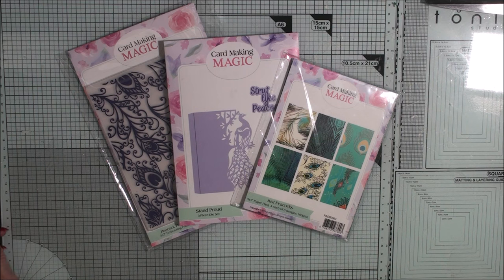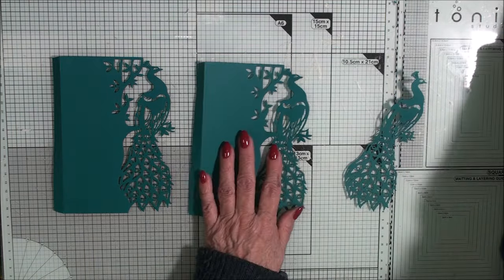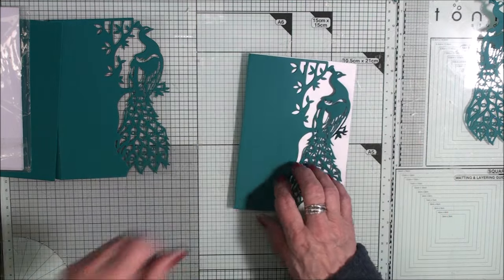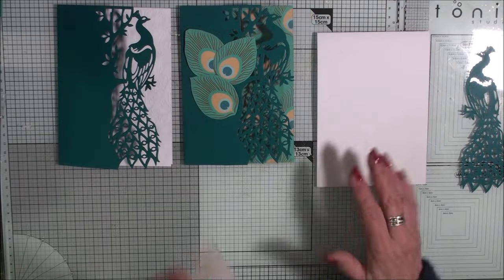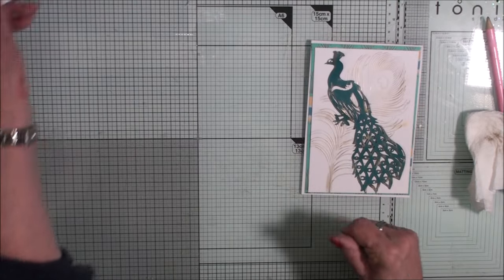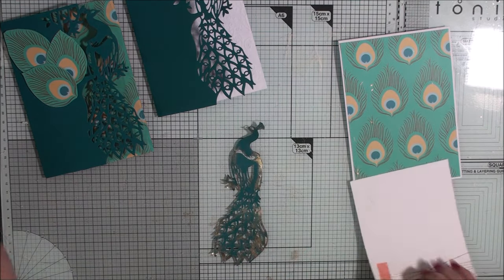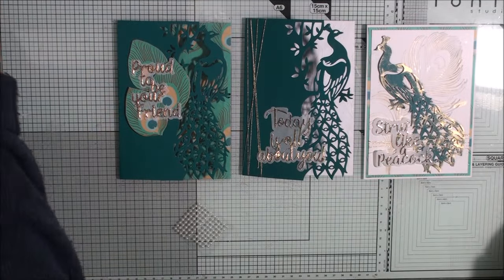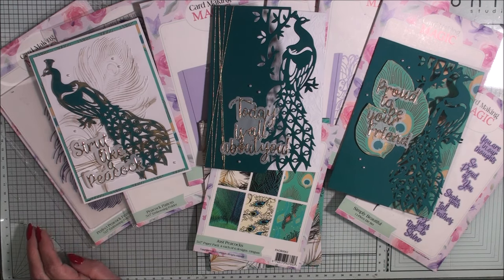Just Peacocks - 3 Ways to Use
Here I am making three cards using the same dies set but in different ways.  I have incorporated others dies from the collection to enhance my look and I am quite pleased with the result.

• Die Set Just Peacocks Stand Proud | Set of 3

• Embossing Folder Just Peacocks Background Peacock Pattern...

• 5in x 7in Printed Paper Pack Just Peacocks 190gsm | 24...

• Embossing Folder Just Peacocks Perfect Peacock Feather |...

• Die Set Just Peacocks Simply Beautiful | Set of 11

• Die Set Just Peacocks Beauty In Focus | Set of 3

• Cover Plate Die Set Just Peacocks Background Perfection |...

• Die Set Just Peacocks Double Elegance | Set of 4

• Craft Perfect by Tonic Studios A4 High Gloss Mirror Card (5pk) - Polished...

• CraftStash 3D 2mm Foam Tape White 18mm x 5m

• CraftStash 3D 2mm Foam Pad White 12mm x 12mm | 80 Squares

• BTNOW 2 Spool 218 Yards/ 656 Feet Metallic Cord Tinsel String Craft Making...
[ Amazon UK ]

• Empire Gold 30ml Gilding Wax for Enhancing Details on Furniture, Picture...
[ Amazon UK ]